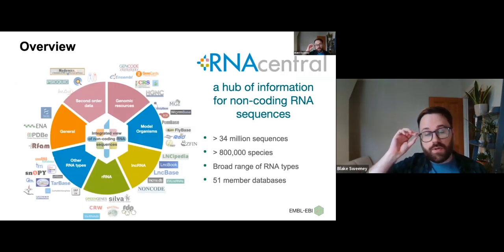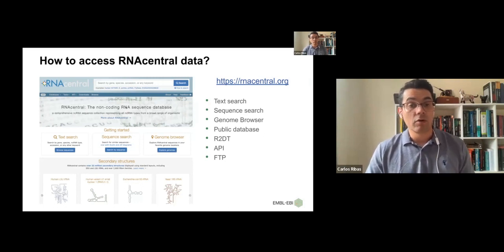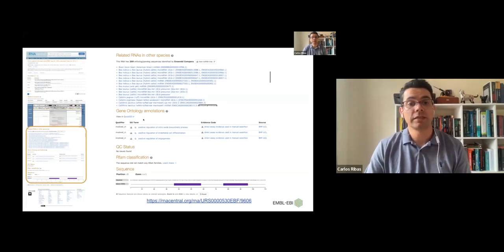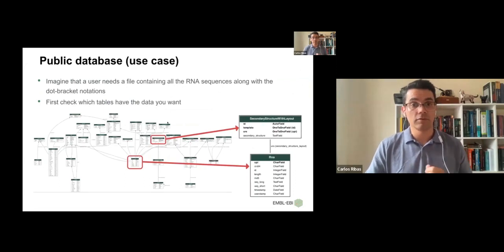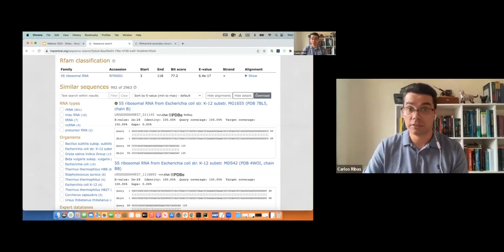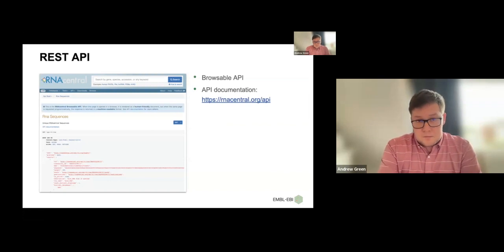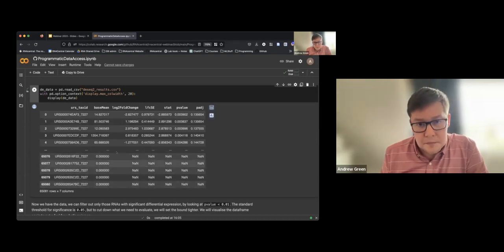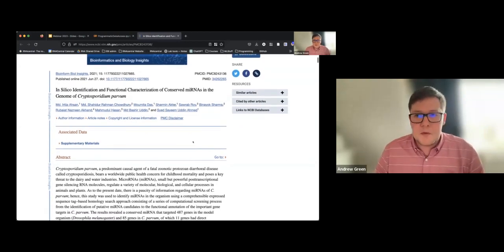Using RNAcentral to explore and investigate non coding RNA sequences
Non-coding RNAs (ncRNAs) are a key molecule for life. They are involved in many complex biological processes, from gene regulation to translation. This complexity has led to an explosion of many different databases with specialised focuses and data. RNAcentral provides users a single entry point into the complexity of ncRNA data.

This webinar will show users how to effectively navigate and search RNAcentral. Additionally, we will show users how to download data for their own analysis and tooling. We will highlight commonly used data formats such as BED/GFF3 and FASTA files. Finally, we will demonstrate how to use the RNAcentral sequence search to quickly explore sequences.

This webinar is suitable for learners interested in non-coding RNAs. We assume an undergraduate level of familiarity with biology and computers but we will provide participants with the skills to navigate and access data in RNAcentral. Experience with the command line would be beneficial.

This event is part of a webinar series - Molecular building blocks of life - showcasing the EMBL-EBI resources that provide data and tools for studying molecular building blocks of life at molecular level such as metabolites, DNA/RNA, proteins, and at systems level such as cells. Check out other webinars in this series.

Outcomes
By the end of the webinar you will be able to:
- Navigate and search RNAcentral
- Download FASTA and BED/GFF3 files from RNAcentral
- Use the RNAcentral sequence search

This webinar was recorded on 20 September 2023. The slides are available on the EMBL-EBI Training